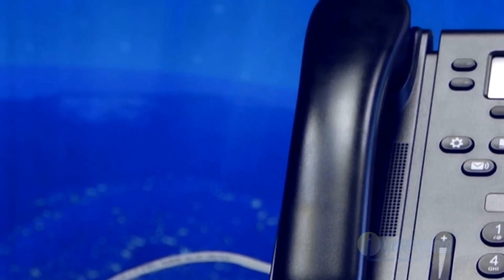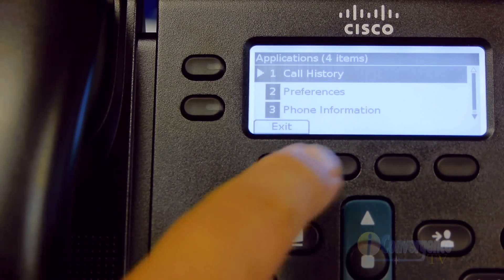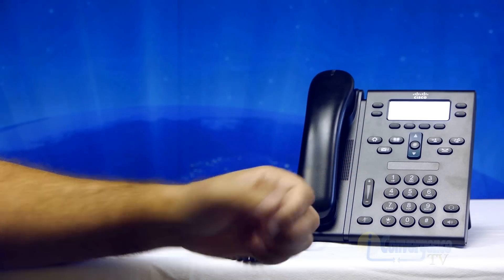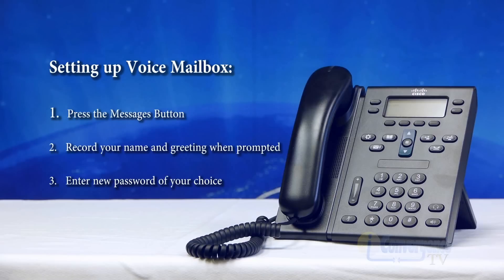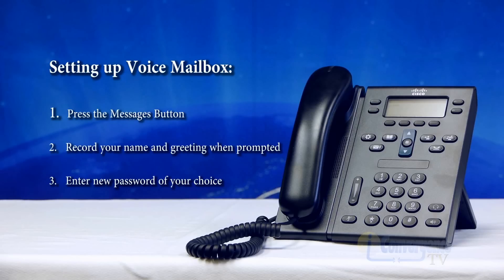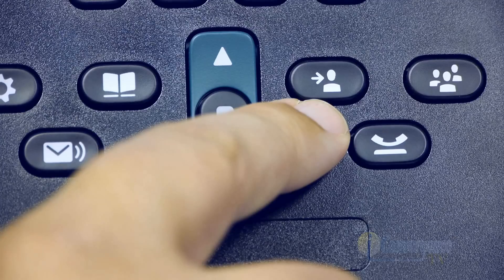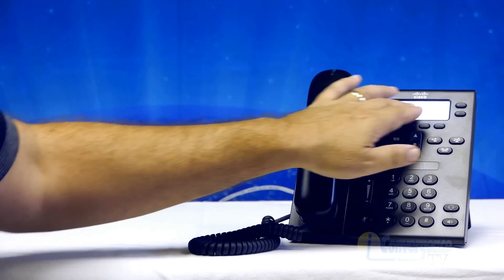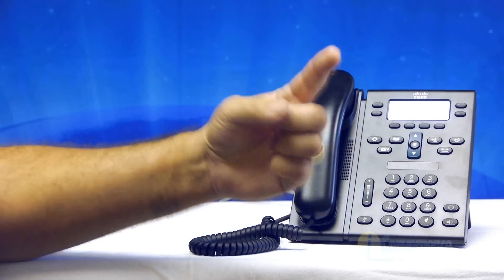iConvergence Cisco Phone Training